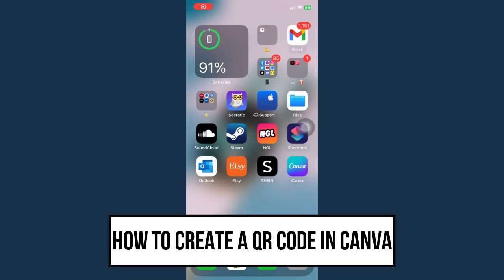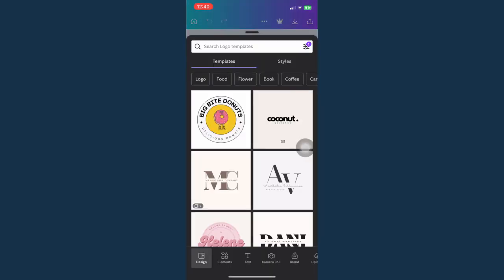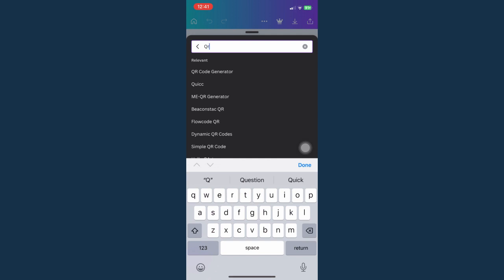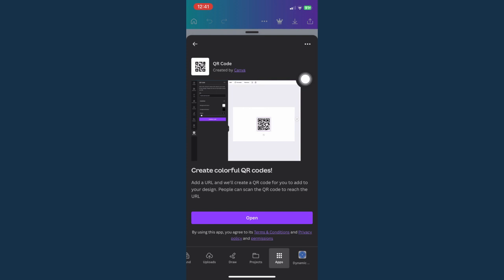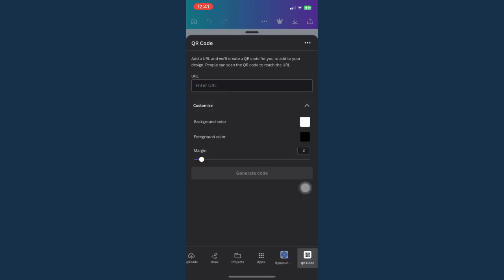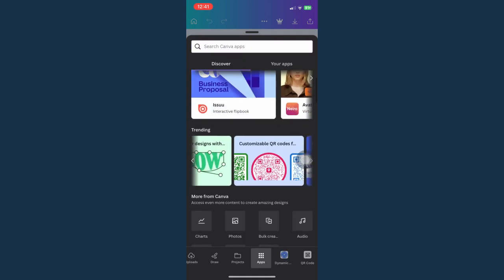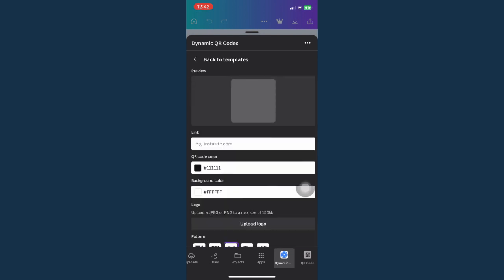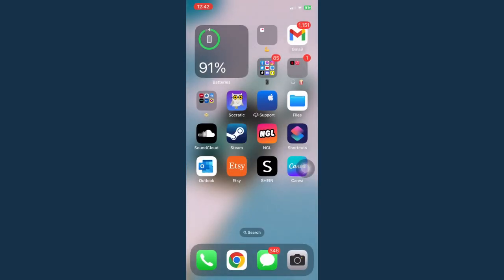How To Create A QR Code In Canva (2023)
Learn‎‎‏‏‎ ‎How To Create A QR Code In Canva

In this video I will show you‏‏‎ ‎how to create a qr code in canva